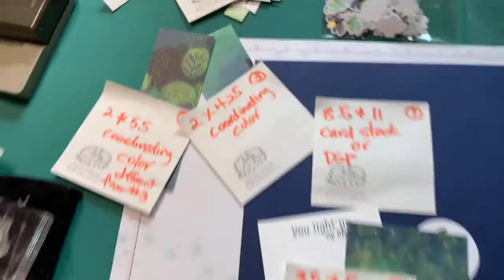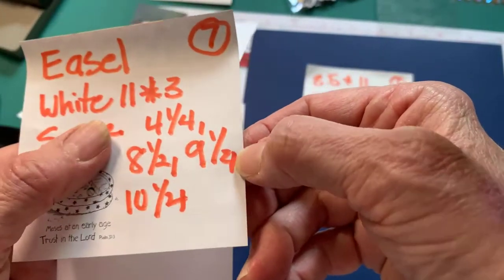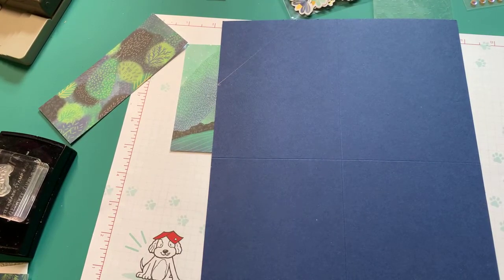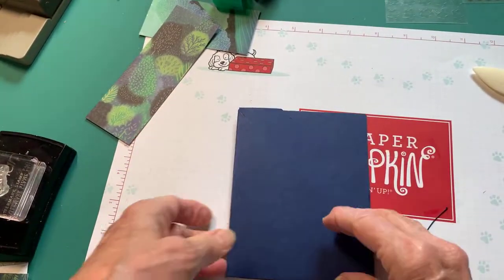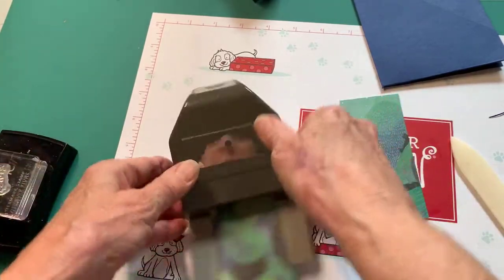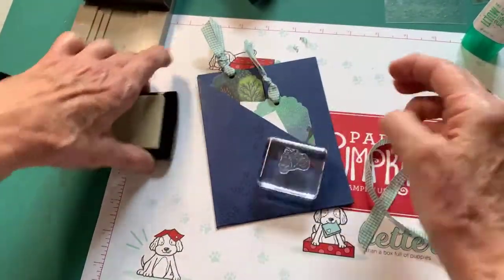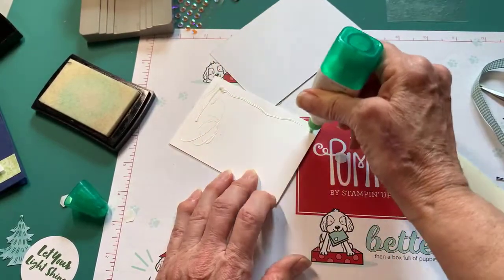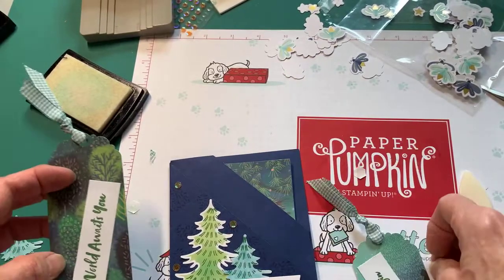One Sheet Layered Pocket card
Sue Scheets, Independent Demonstrator from Stampin'Up! shares directions on how to put together an One Sheet Layered Pocket Card.  This card was inspired by Robin Armbrecht at Really Robin Stamps.
For more Ideas from Sue visit sushistamps.blogspot.com or Stampin with Sushi facebook group
To shop with Sue go to sushi.stampinup.net